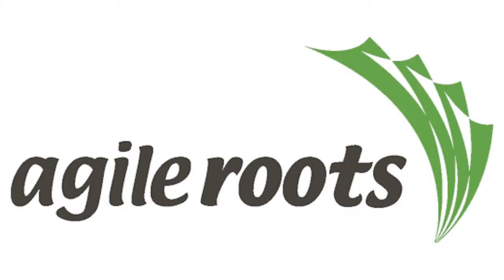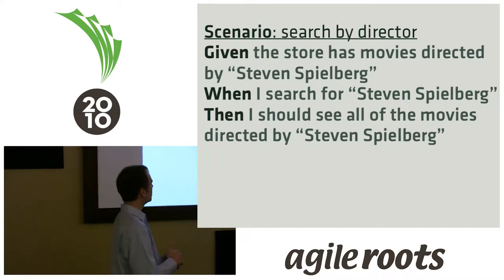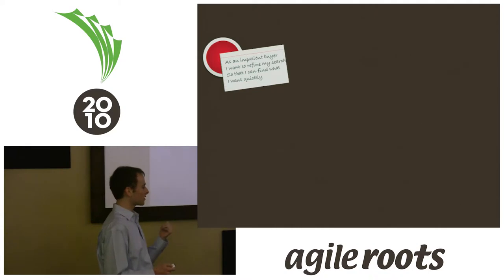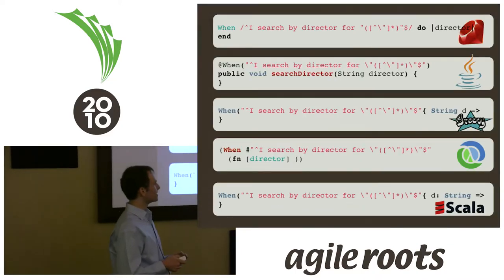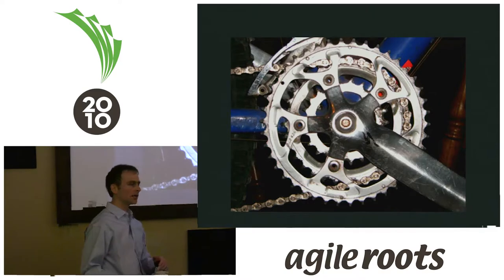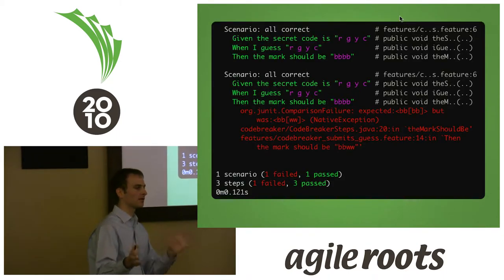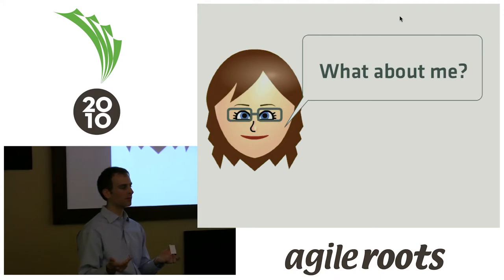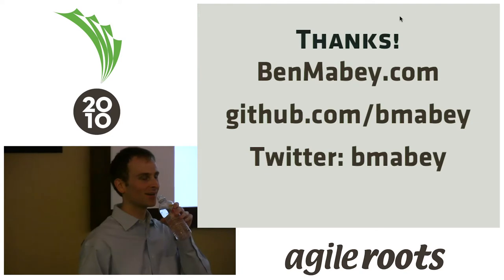Agile Roots 2010 - Cucumber: Automating the Requirements Language You Already Speak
By: Ben Mabey

User Stories have become common practice among Agile teams. Cucumber is a Behaviour Driven Development (BDD) tool, written in Ruby, that allows teams to capture these stories in plain English as a series of scenarios. These scenarios become executable acceptance criteria that are incorporated into the development cycle allowing the developer to always know â€œwhatâ€™s nextâ€ and when the software is â€œdoneâ€. This talk is for every Agile team member but will provide enough technical details to enable a tester or developer to start using Cucumber immediately.